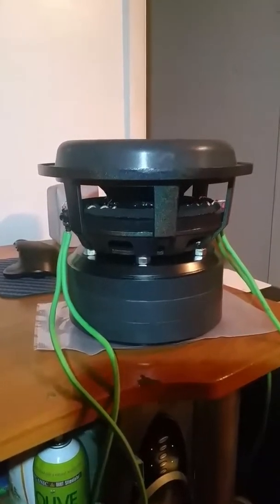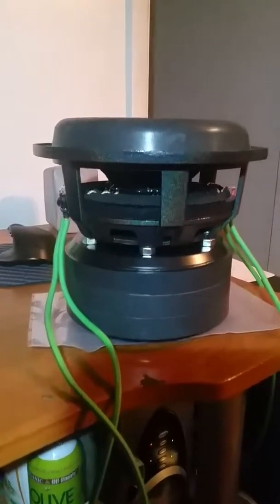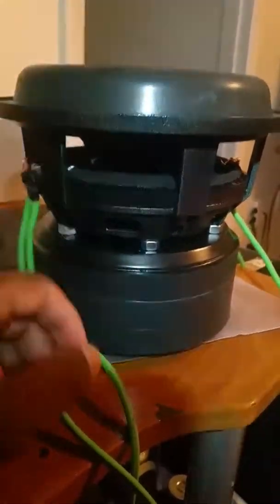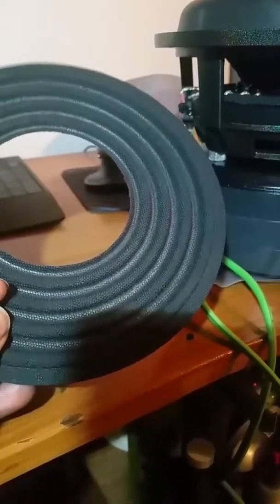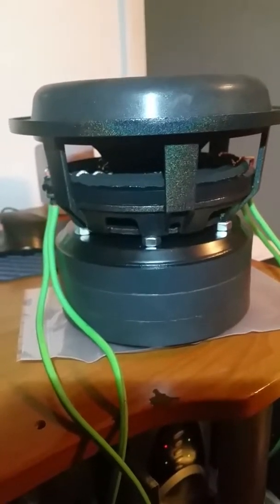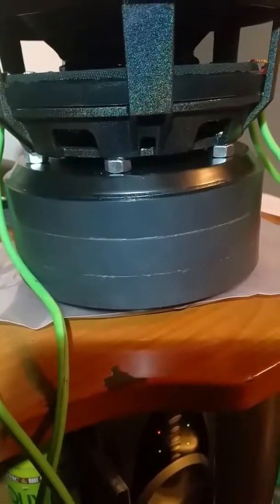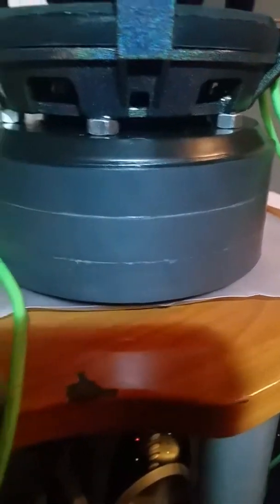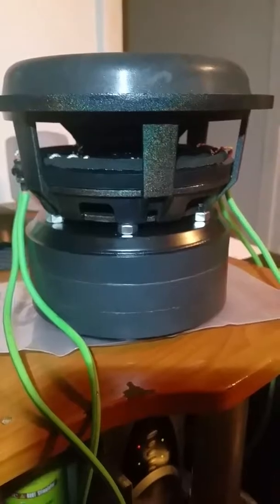New 8" sub with 3" coil